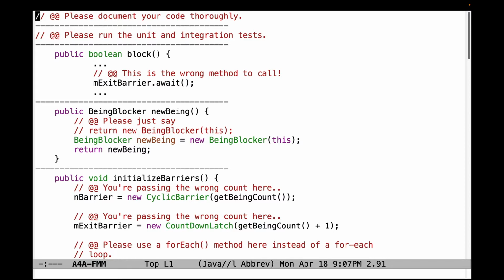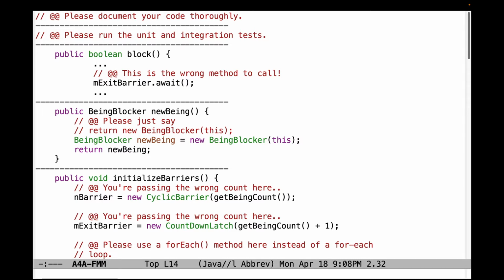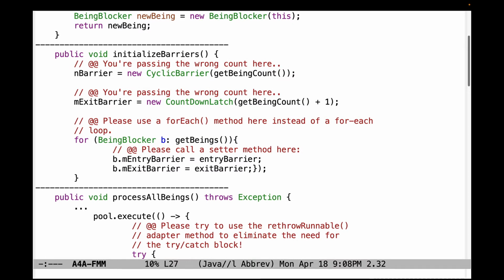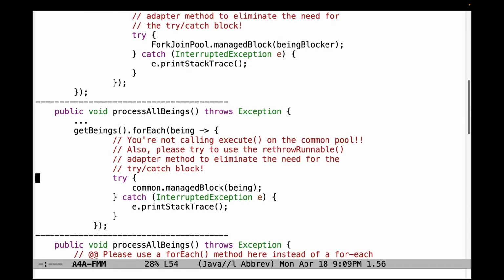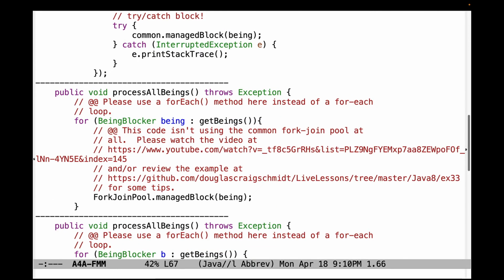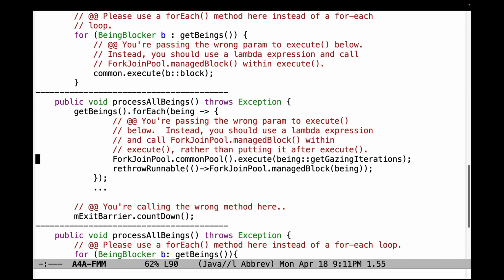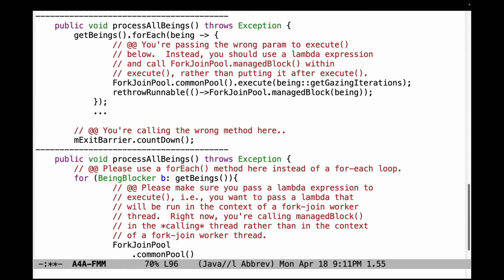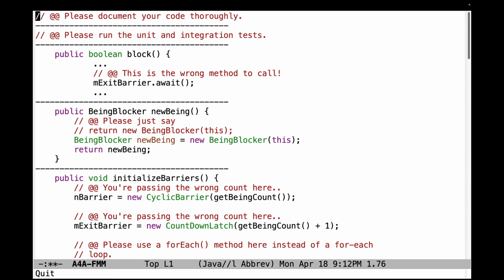Frequently Made Mistakes for Assignment 4A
This video provides a detailed walkthrough of the frequently made mistakes for assignment 4A in my CS 254 class at Vanderbilt.  This assignment focuses on applying the Java common ForkJoinPool, CyclicBarrier, and CountDownLatch classes for use with an Android app that allows multiple Beings from Middle-Earth to gaze concurrently into a given set of Palantiri.

All the material related to this assignment is available in open-source form